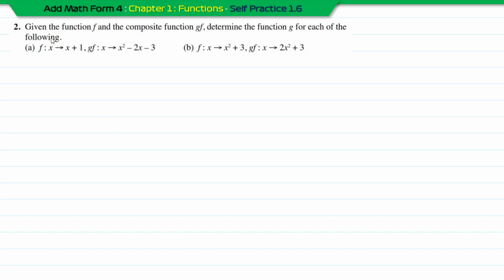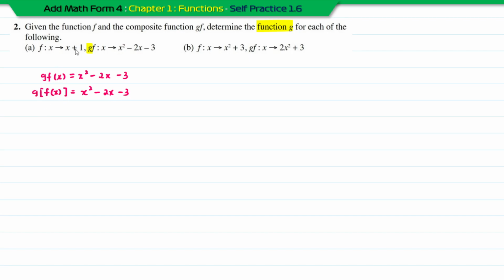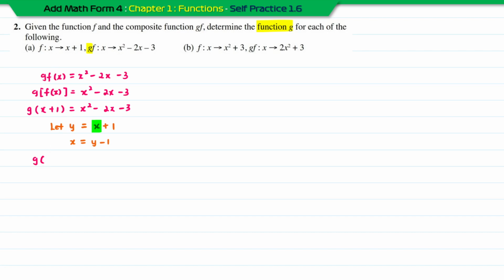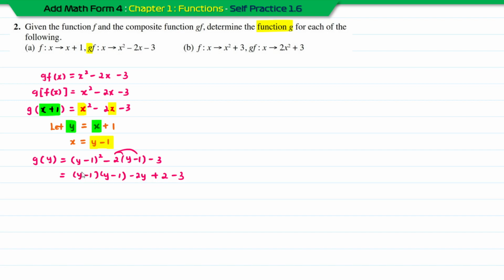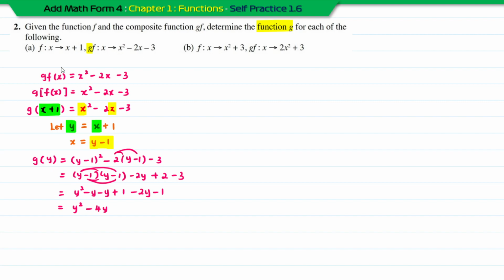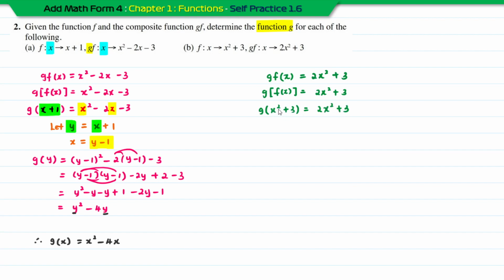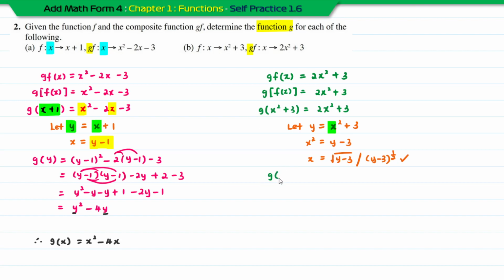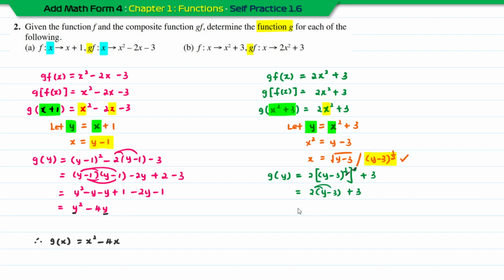Add Math Form 4 - Chapter 1: Functions - Self Practice 1.6 Question 2